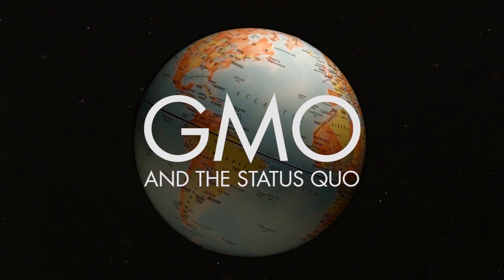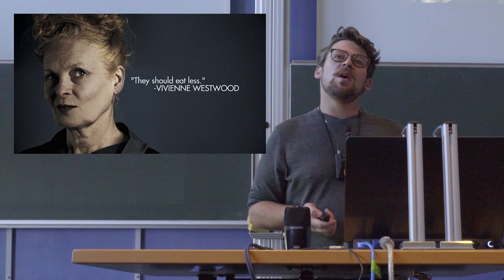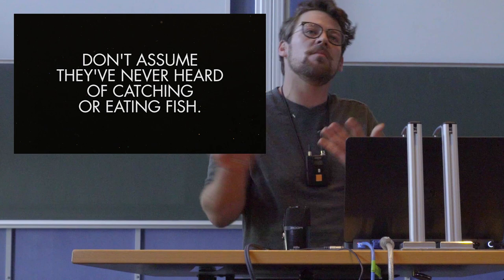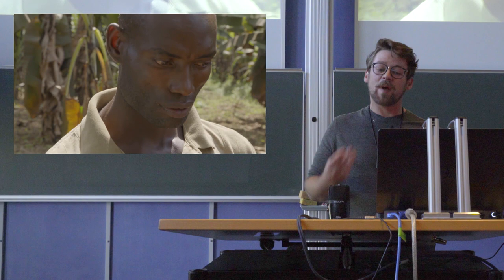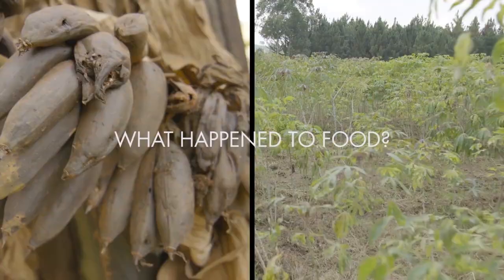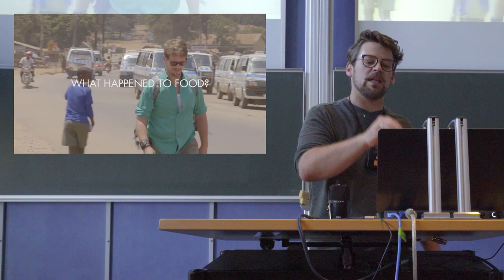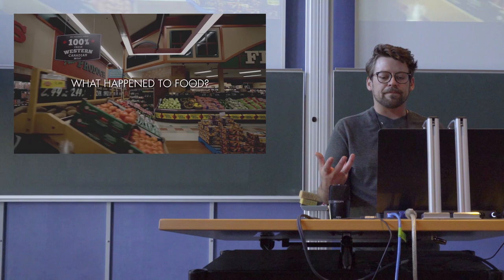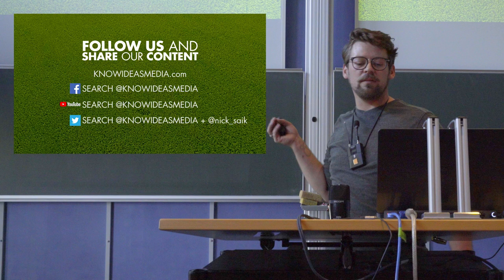GMO: The Status Quo - Max Planck Institute Version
I'm back!  :D

I took a much needed break from video editing this summer. It was fully my intention to post more, but I developed a slight YouTube aversion over the summer. I think it was my mental health screaming at me to not burn out.

So... I did A LOT of cool stuff over the summer!  I have a mountain of footage I gathered this summer, and I think it'll be really good for all of us to release those sunny happy videos as we move into winter.

So this is a speech that I spent all summer working on. It's my Magnum Opus.  GMO: The Status Quo is a talk that brings together everything I've learned in the last 5 years.  I try to address the complexities that make meaningful conversations about food difficult. I also talk about the various aspects of our food system that benefit from things staying exactly the way they are.

This particular version of this talk was filmed at the Max Planck Institute in Potsdam Germany at the beginning of September, 2019

Special thanks to Cornell Alliance for Science and Patricia Nanteza for their contributions to this talk!

Enjoy, and most importantly:  SHARE!